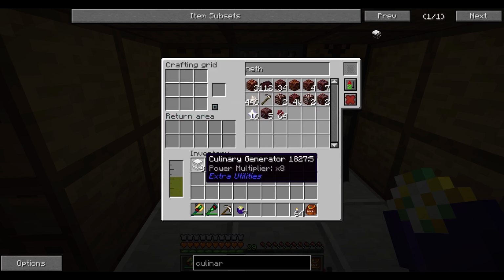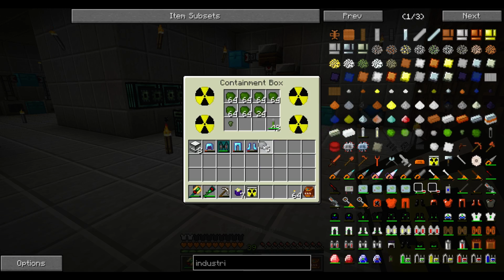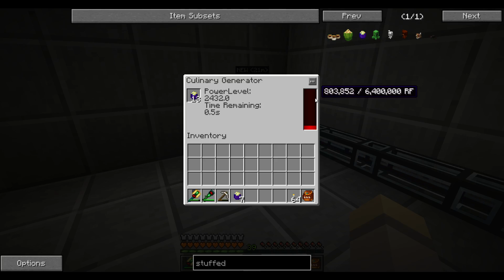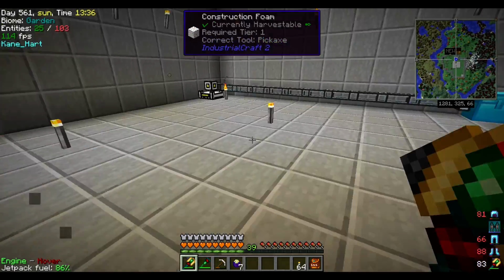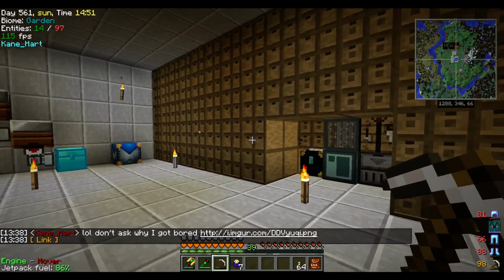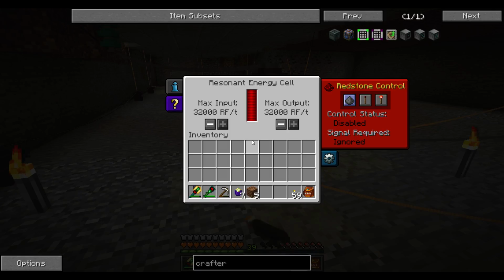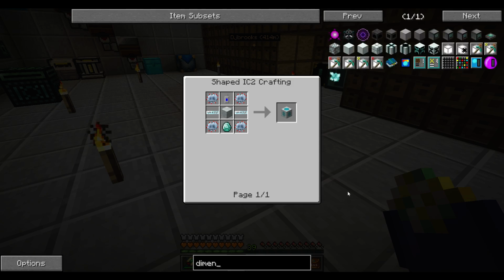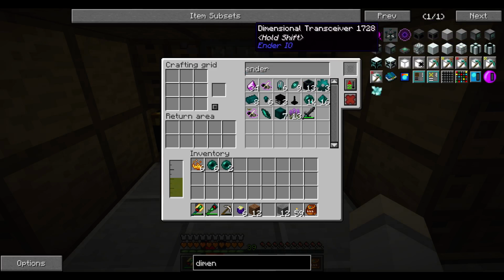FTB - Infinity Evolved - Episode 41